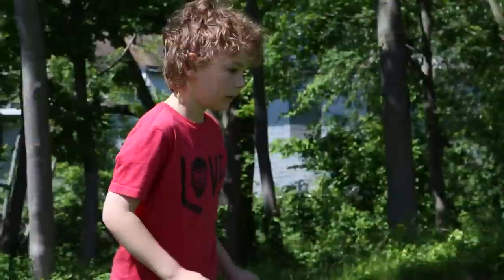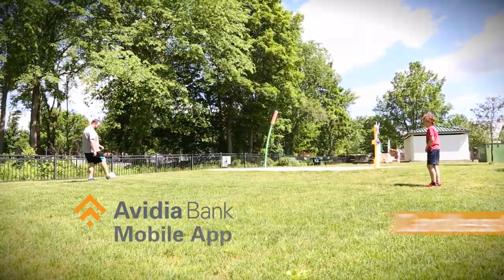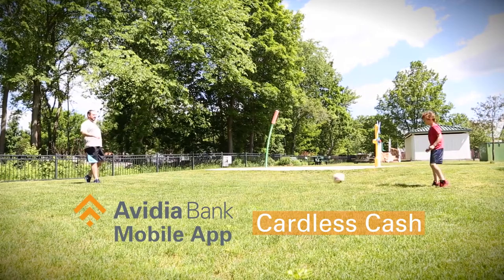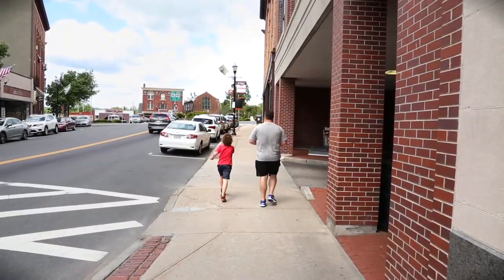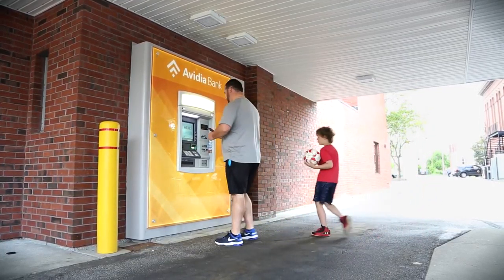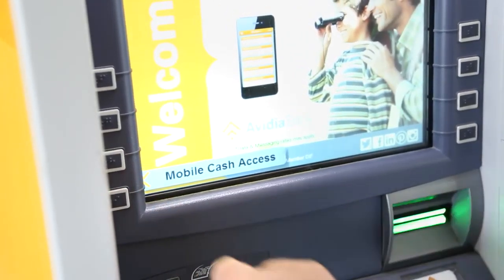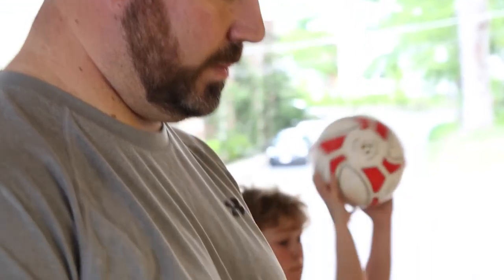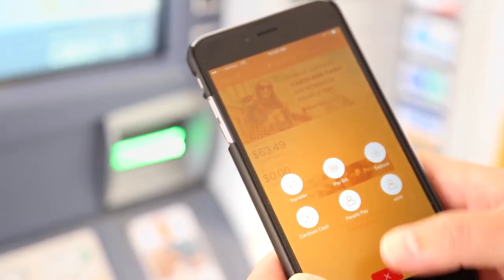Avidia Bank, Mobile App - Cardless Cash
Hey, thanks for checking out my video.  My name is John, I'm the Founder and Owner of The Marketing Dominance.

The Marketing Dominance specializes in helping local businesses grow with targeted video & digital marketing strategies.

The Marketing Dominance also provides an All-In-One platform:
⇢ Allowing our clients to turn clicks into customers.
⇢ Fully automate reputation management to get more 5 ⭐️ reviews.
⇢ Dominate local SEO.